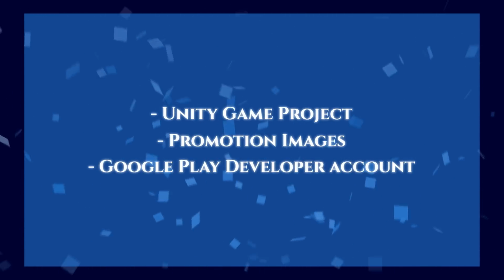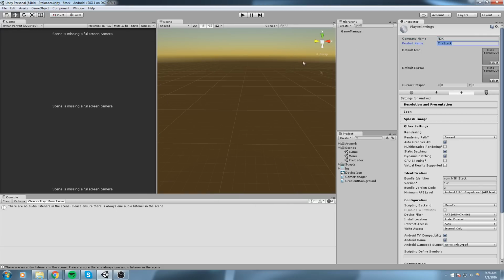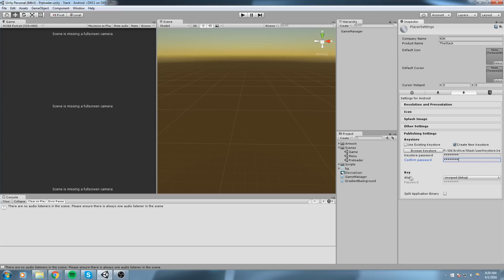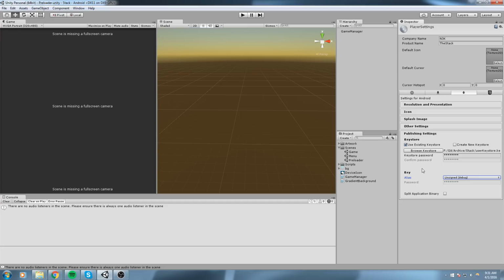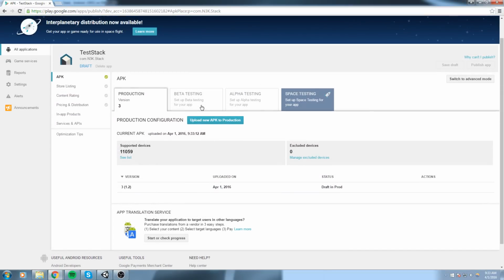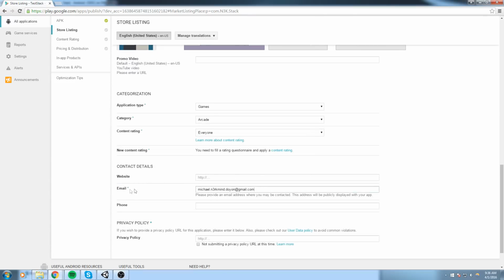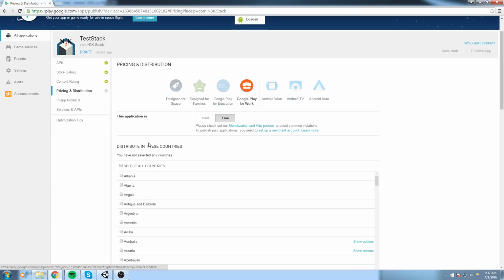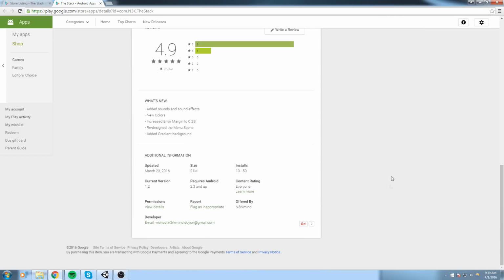Publishing to Google Play (Mobile .APK file) - Game Mechanics - Unity 3D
We build and publish our signed APK file to the google play store for the world to see and enjoy!

More content!